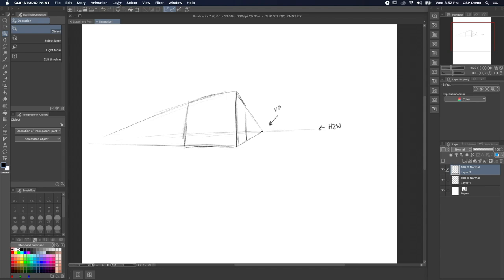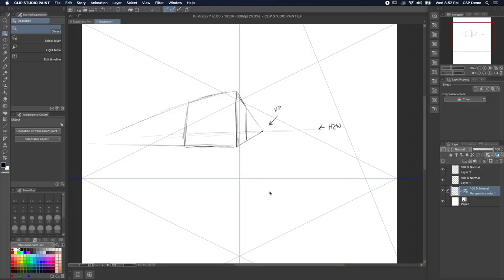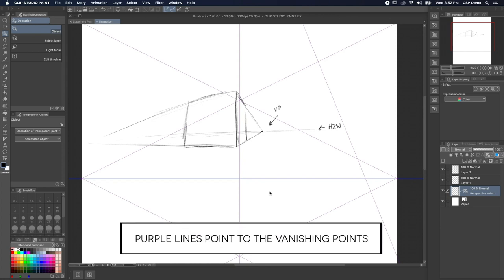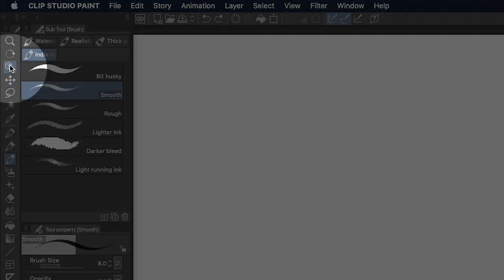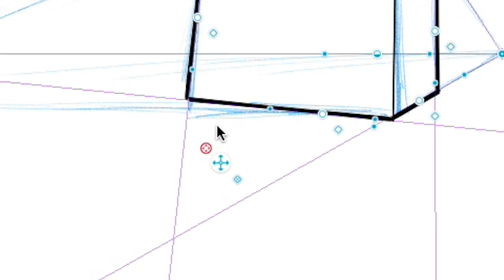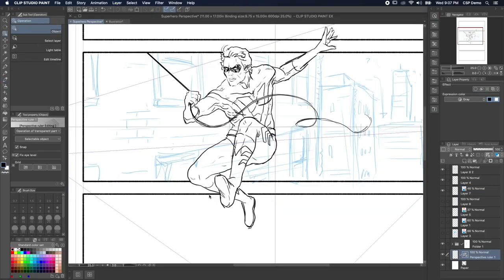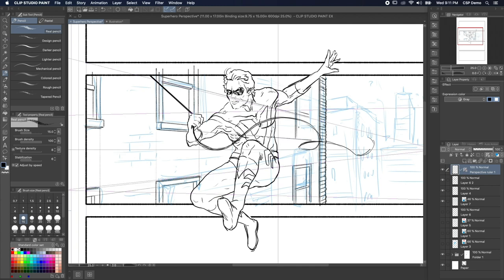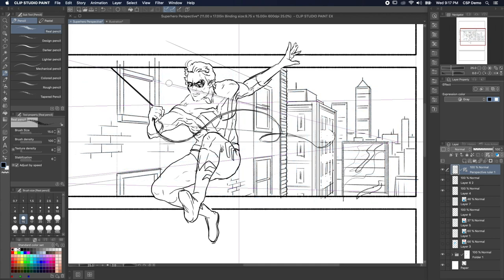Quick Tip: Perspective Rulers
Using the built-in perspective rulers, you can draw detailed and dynamic backgrounds and scenes both quickly and accurately! Join artist Scott Drummond and learn how to create, edit, and use Clip Studio Paint's persepective rulers in today's "Quick Tip"!

Clip Studio Paint "Quick Tip"s showcase the many functions of Clip Studio Paint in short and sweet videos.

Want to take a closer look at Clip Studio Paint's functions? Look no further than Clip Studio Paint "How to"s!